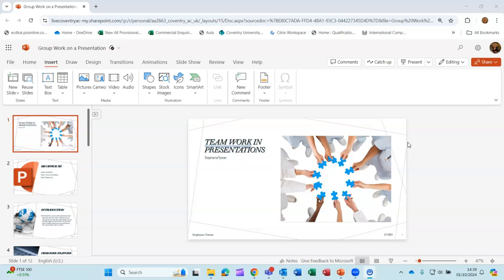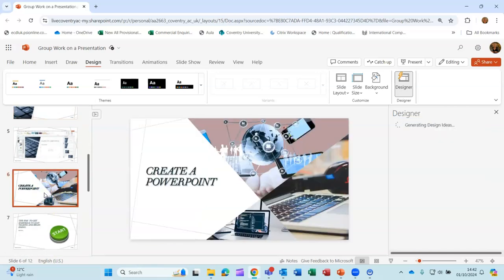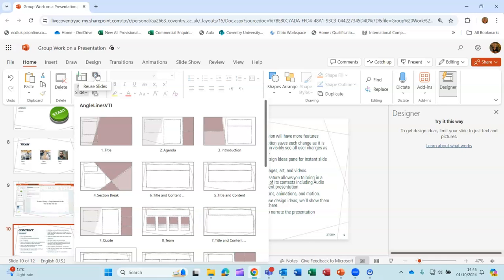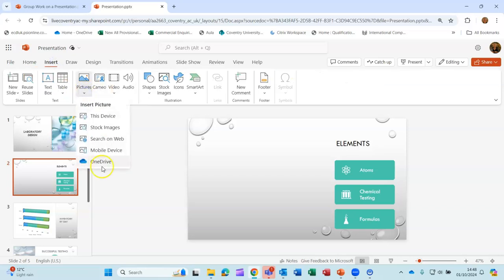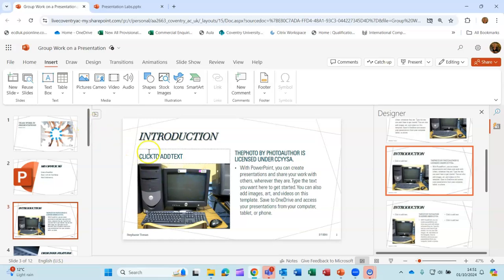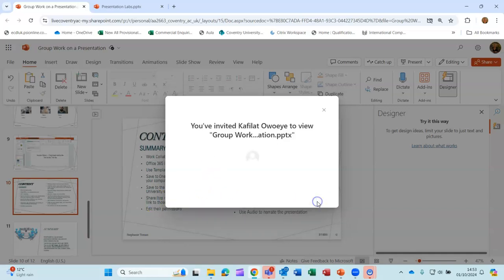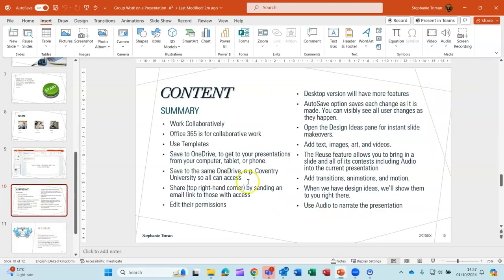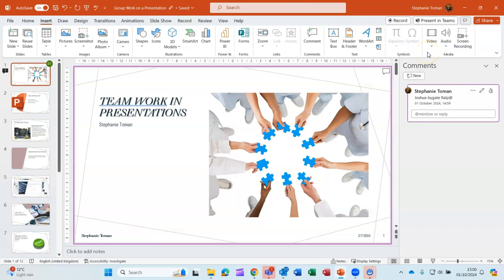Working as a Group with Presentations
Work Collaboratively
Use Templates
Save to OneDrive, to get to your presentations from your computer, tablet, or phone.
Save to the same OneDrive, e.g. Coventry University so all can access
Share (top right-hand corner) by sending an email link to those with access
Edit their permissions
Desktop version will have more features
AutoSave option saves each change as it is made. You can visibly see all user changes as they happen.
Open the Design Ideas pane for instant slide makeovers.
Add text, images, art, and videos.
The Reuse feature allows you to bring in a slide and all of its contests including Audio into the current presentation
Add transitions, animations, and motion.
When we have design ideas, we’ll show them to you right there.
Use Audio to narrate the presentation